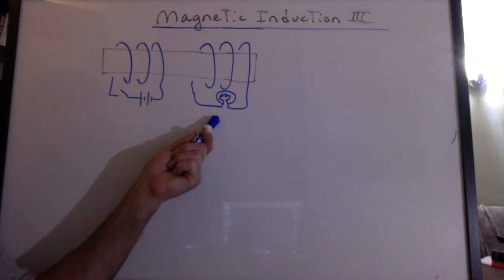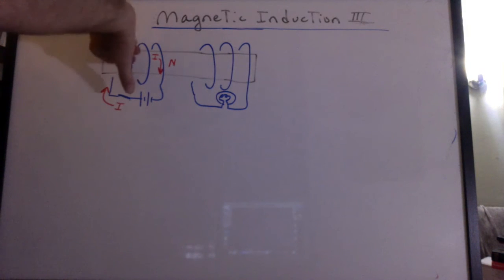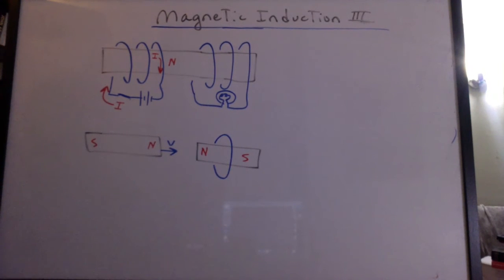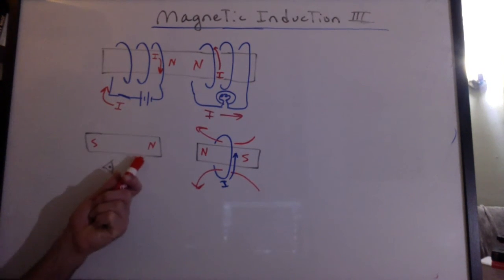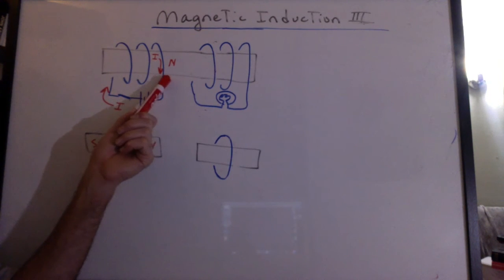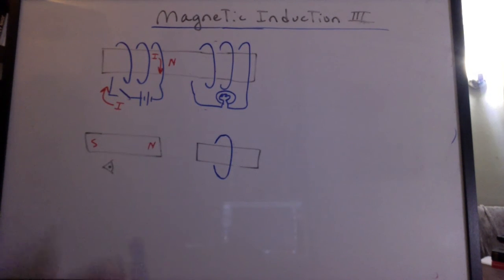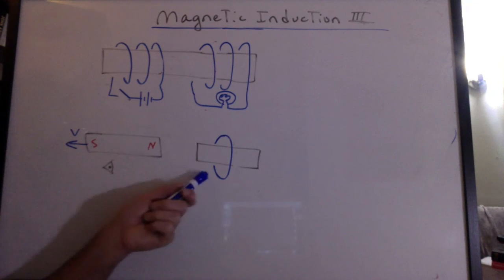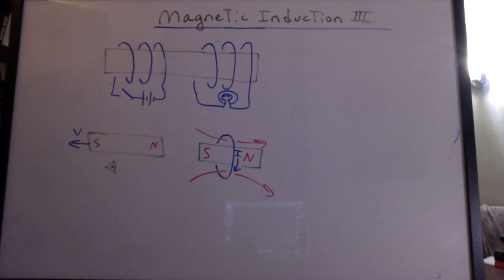Magnetic Induction: Part III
Details about lighting the bulb through induction.

(Had a power outage - continued on Magnetic Induction: Part III b)